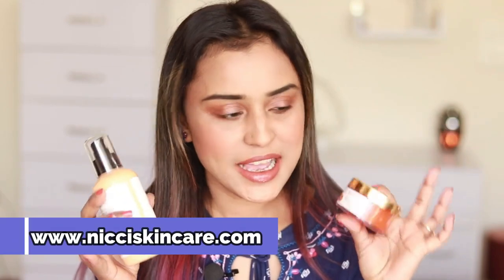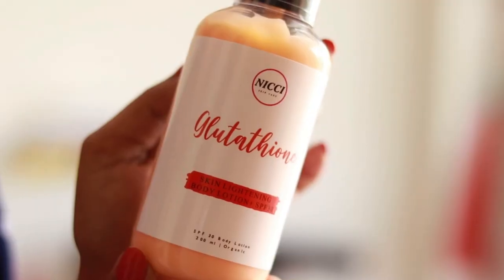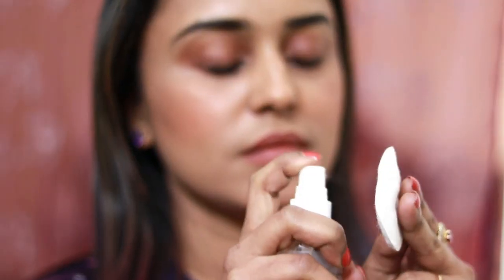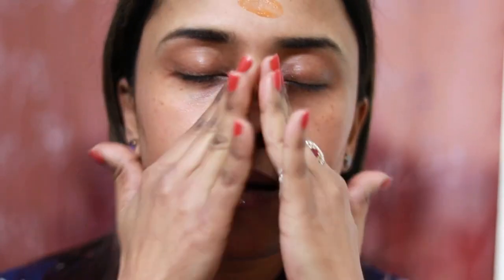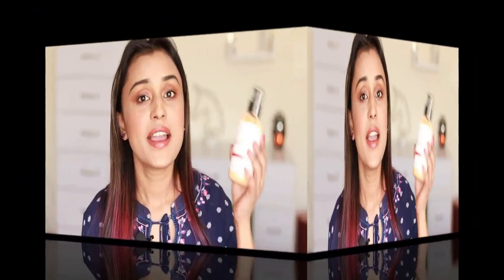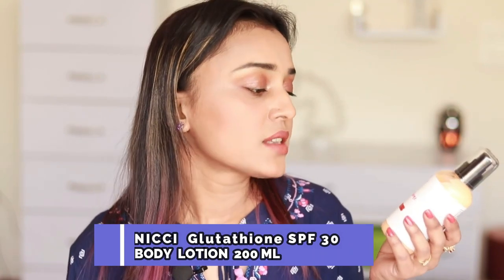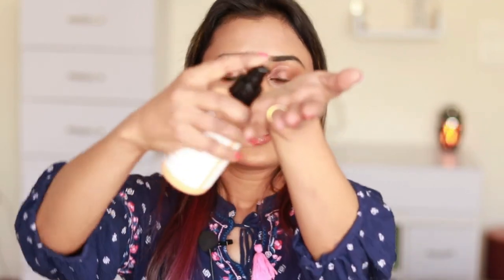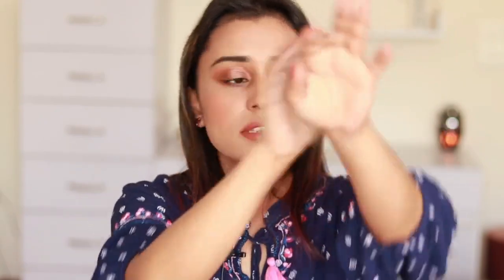NICCI VITAMIN C Face GEL & GLUTATHIONE Body Lotion SPF 30 I REVIEW & RESULTS I Tumpa Banerjee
MY CAMERA and EQUIPMENTS
1. CAMERA
2. LENS
3. RING LIGHT
4. CAMERA MIKE RODE
5. MIKE BOYA
6. BACKDROP SPRING CLAMPS
7. LIGHT REFLECTOR
8. BACKDROP STAND KIT
10.Camera bag
11. Digitek TRIPOD

LOVE
Tumpa